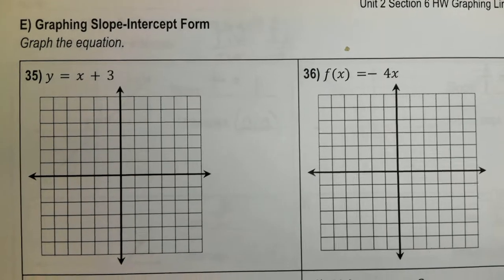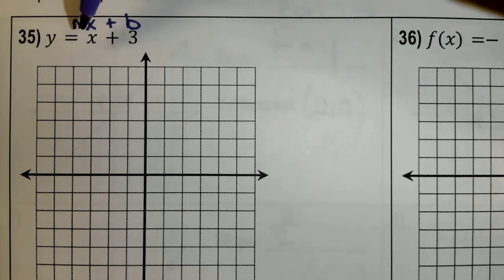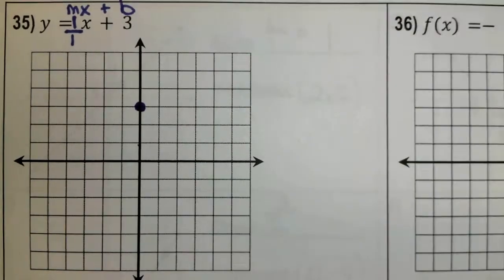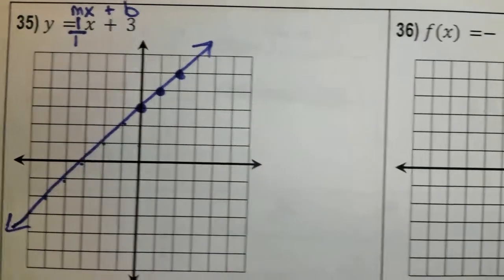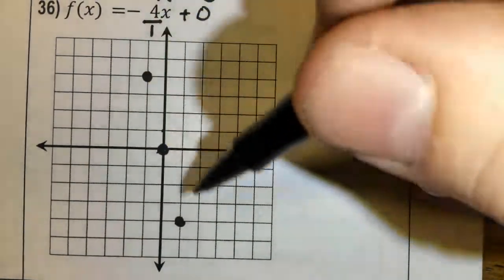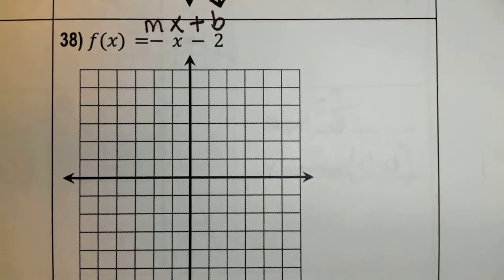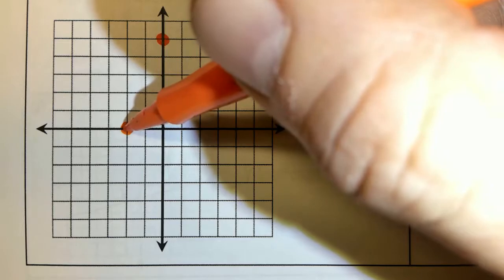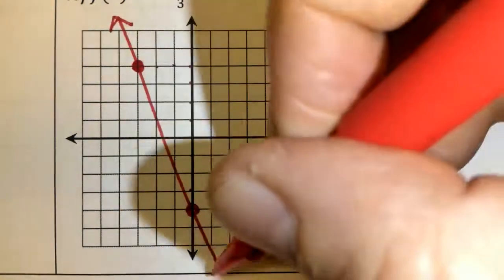Algebra 1 2.6 HW 35-40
Graphing equations from slope-intercept form.